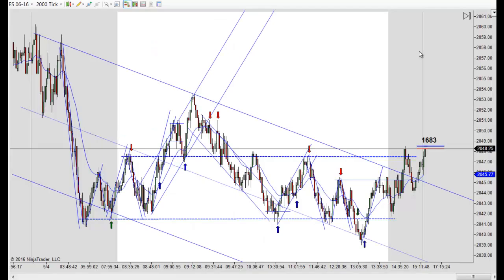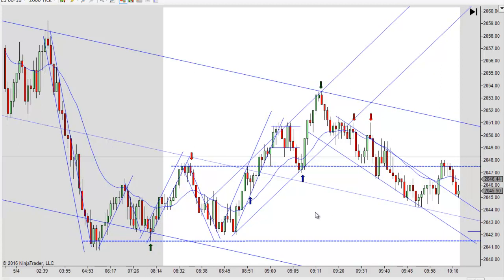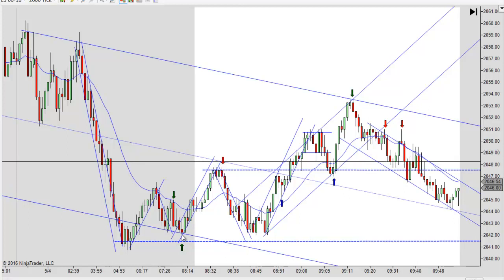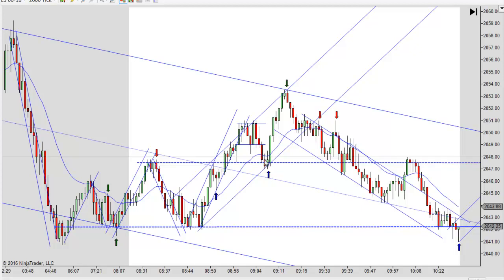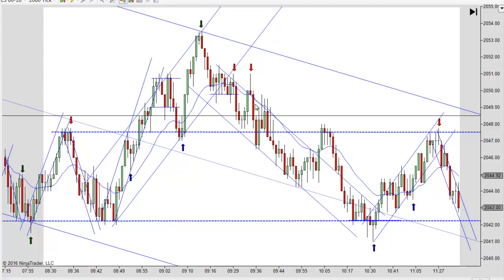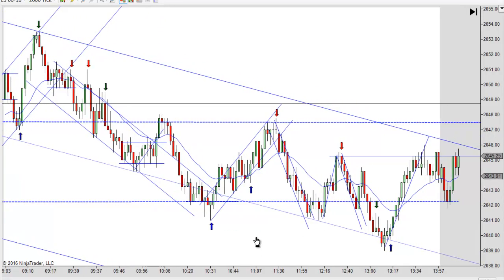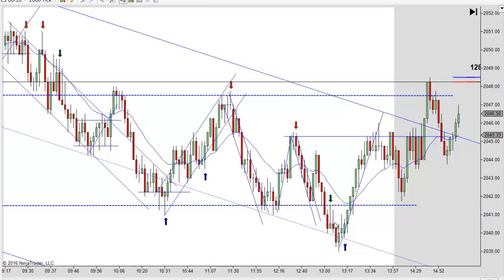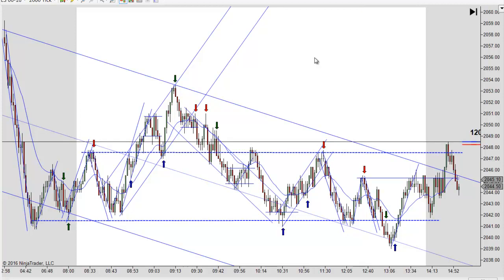Price Action Trading With Mack 5-4-2016